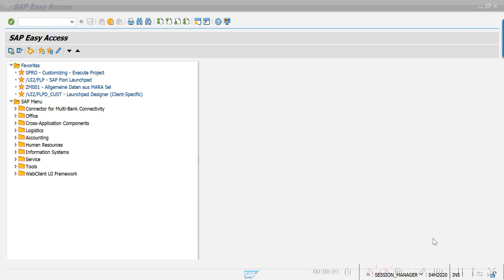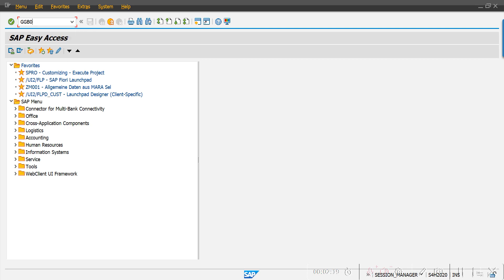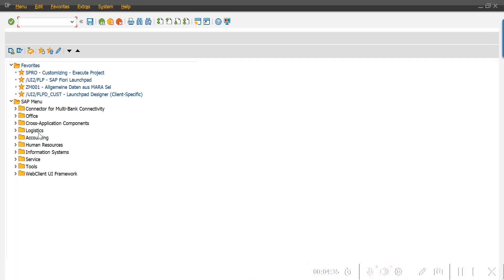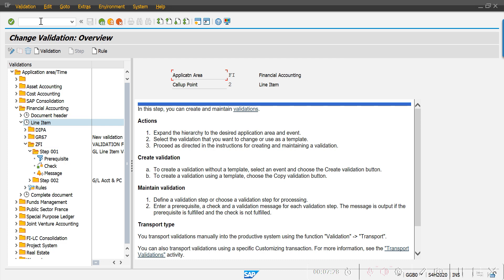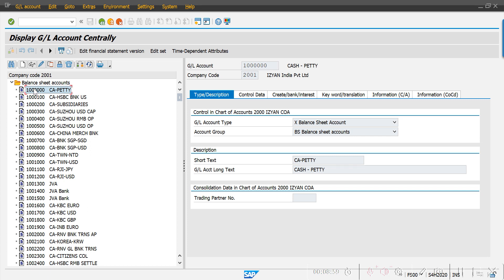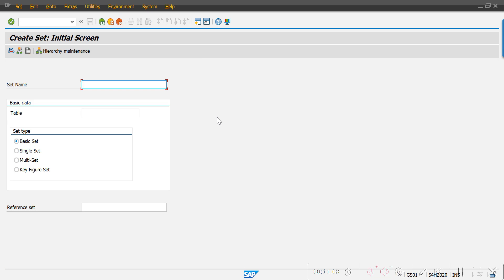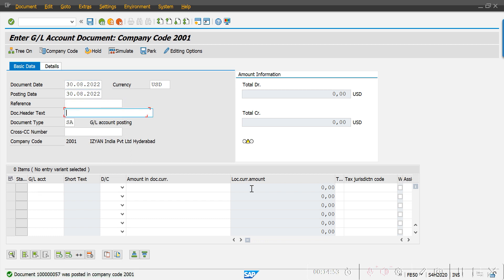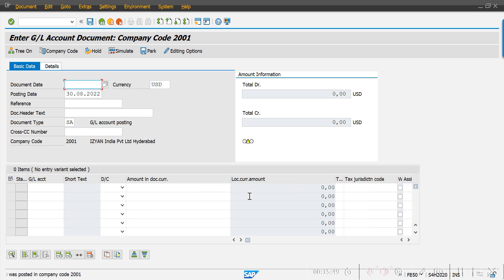SAP_FICO - How to Create a Validation Rule GGB0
Validation Rule GGB0 SAP FICO